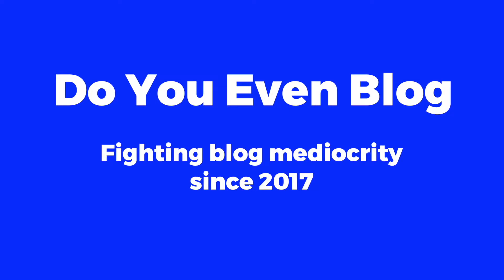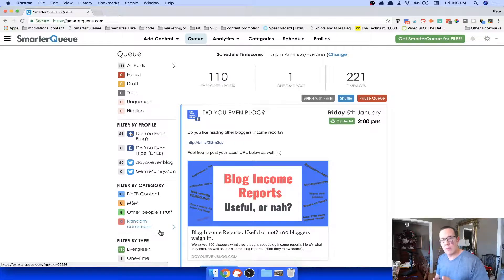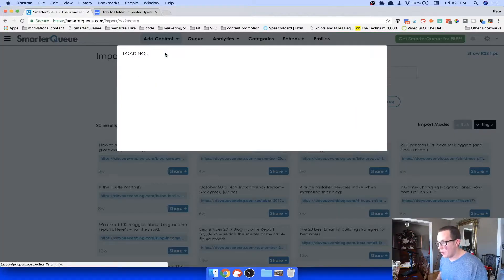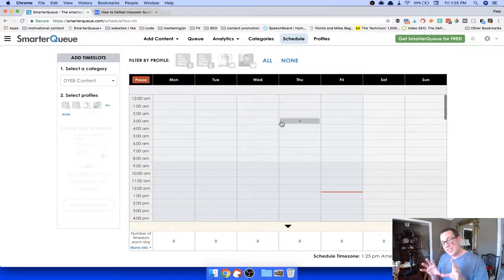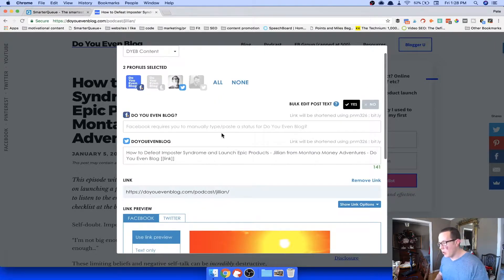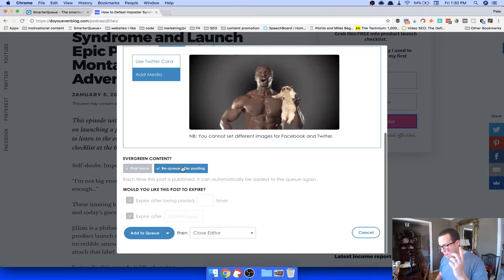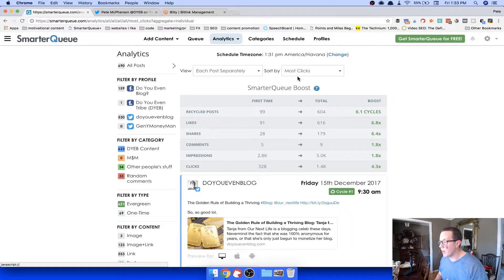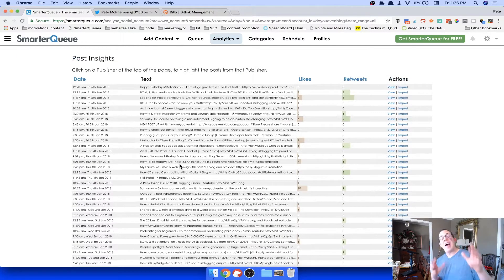SmarterQueue REVIEW and Tutorial - Complete!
A start-to-finish SmarterQueue review, walkthrough, and tutorial.

We'll take a look at...

--WHAT is SmarterQueue? (social media management and automation tool)

--WHY should bloggers care? (It has evergreen content recycling that will save you LOADS of time)

--WHAT does the dashboard look like?

We'll also walk through the process of adding social profiles, creating post categories, setting a sharing schedule, and adding your content to the queues!

It's a fantastic tool for bloggers, small business, and alike.